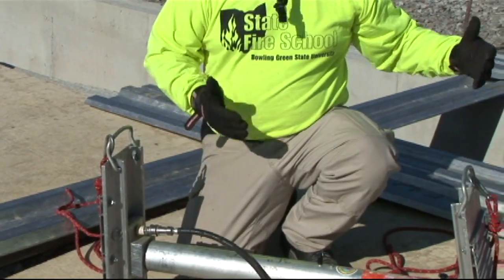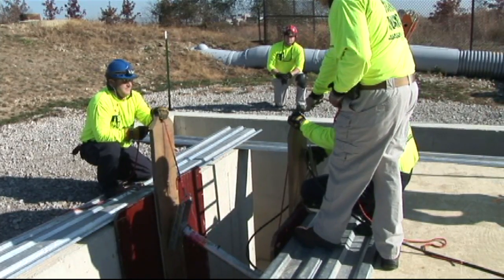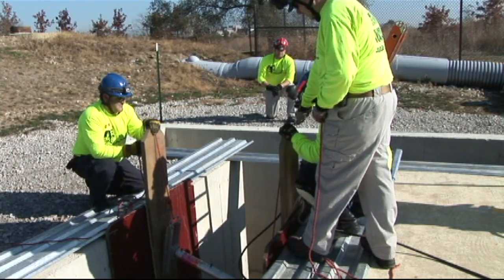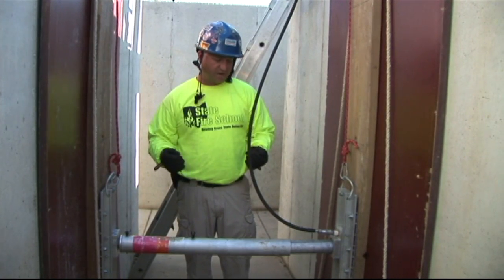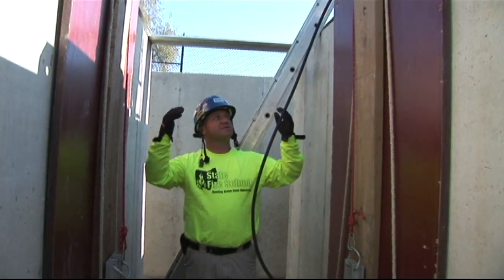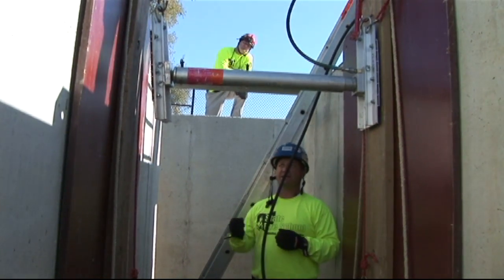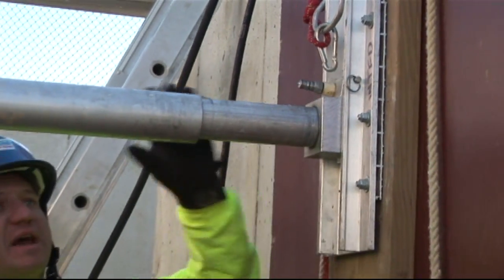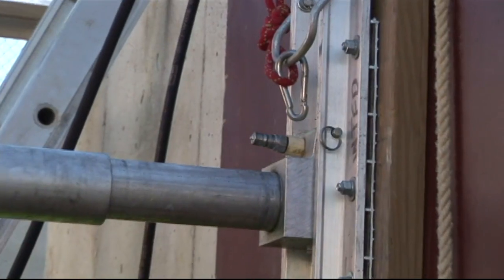Speed Shore Strut: Installation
This video demonstrates the installation procedures for Speed Shore struts from placement into the trench to charging of the strut itself. Safety and alignment procedures are also covered.